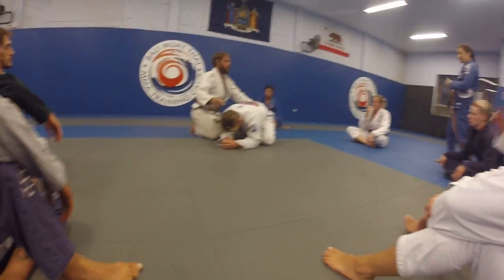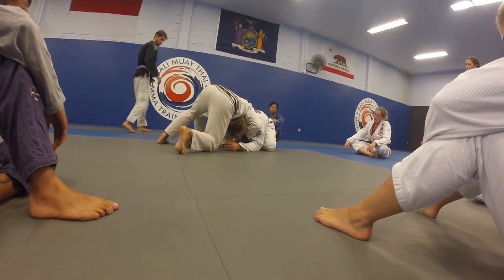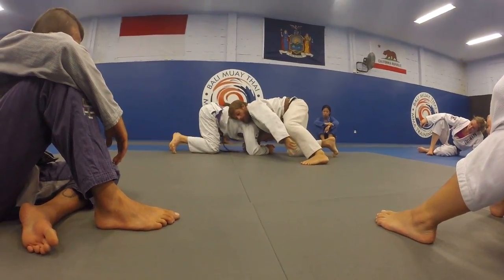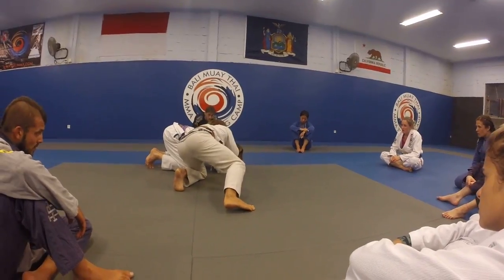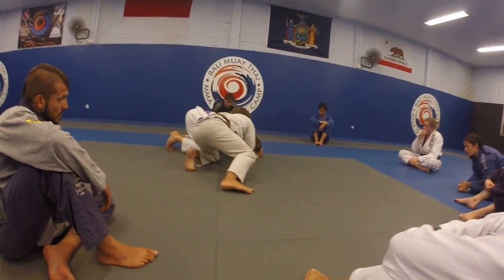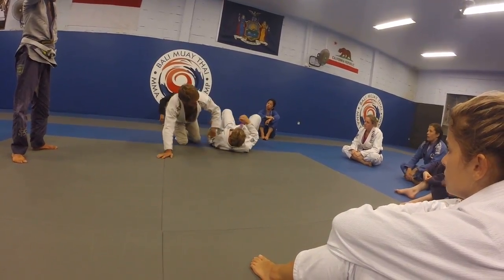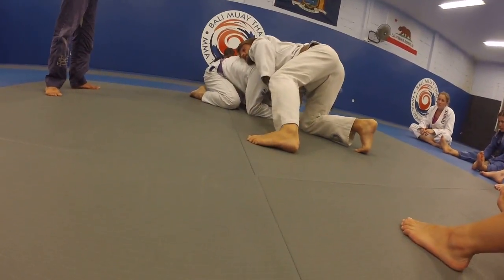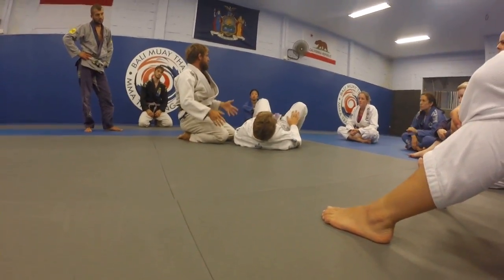Bali MT & MMA - Gi Fundamentals (1)